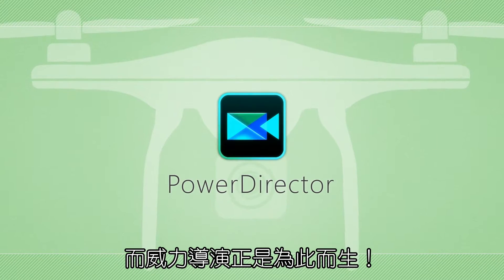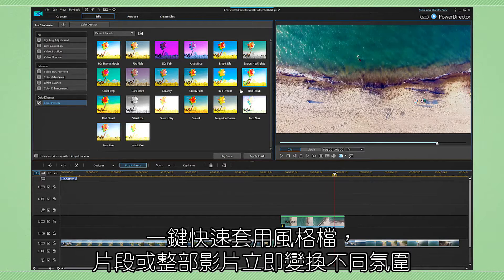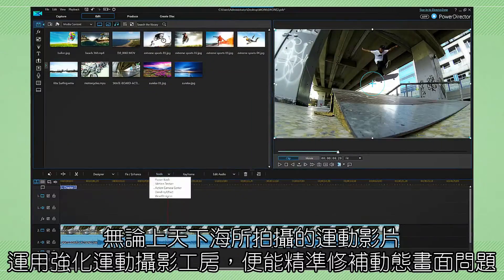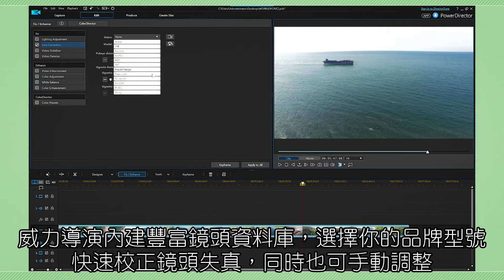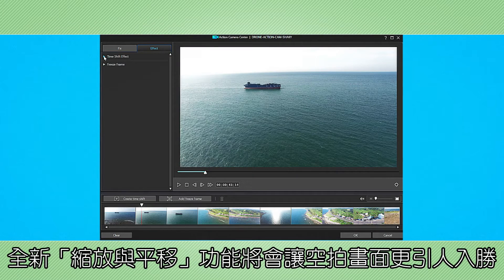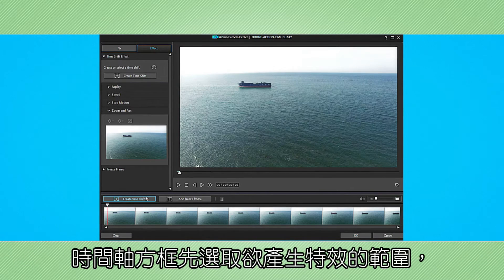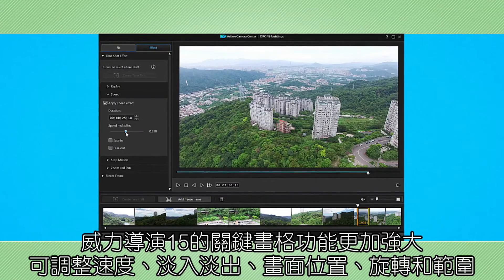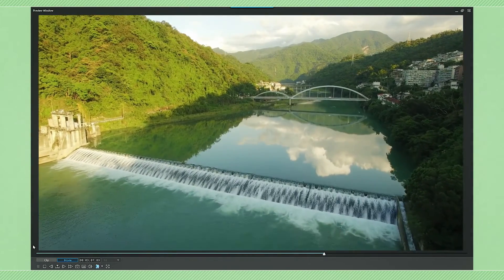與空拍機一起創作影片吧 - 威力導演電腦版教學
威力導演裡高階的編輯功能，特別是進化版的動態攝影工房，對於用 GoPro 和空拍機所拍下的內容來說真是如魚得水！現在所有人都可以創作高品質、電影般的空拍影片了，感謝威力導演，來了解如何增強和校正你的機拍影片以呈現更驚心動魄的效果吧。